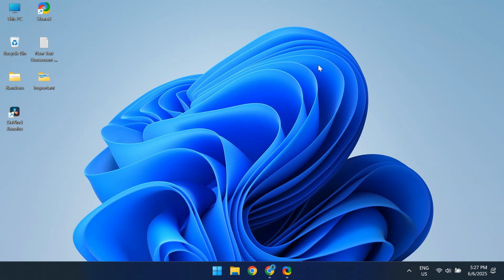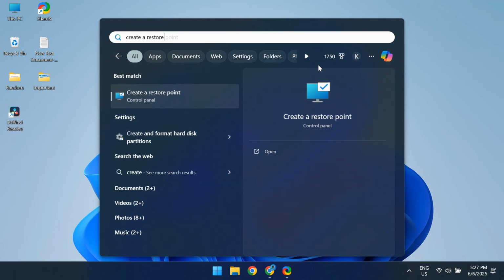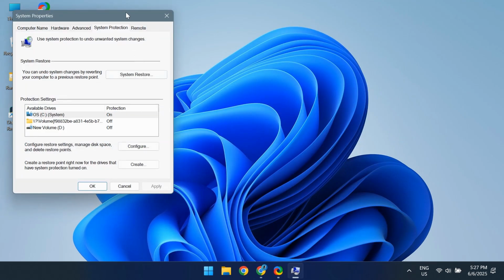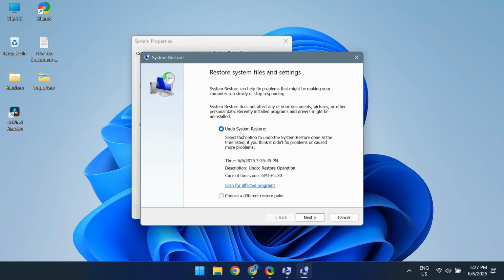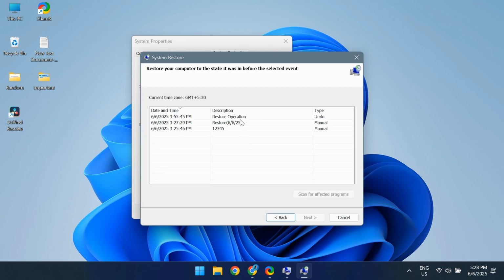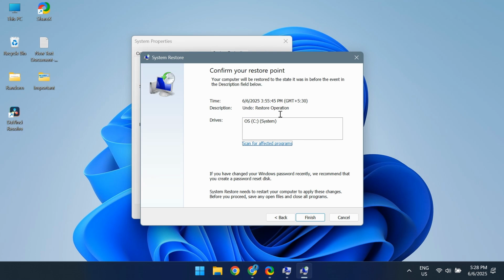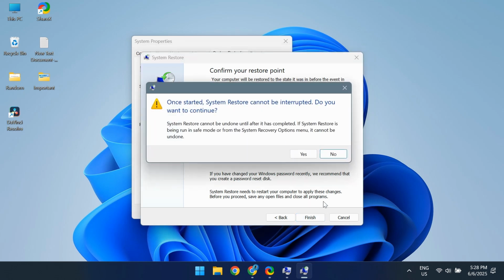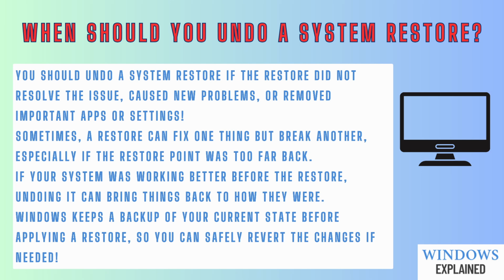How to Safely Undo a System Restore in Windows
Did the last system restore trigger issues on your Windows PC? If so, you can undo the system restore and revert it to the previous state.

It’s a quick process and usually takes about the same time as the original restore!

00:00 Introduction
00:05 Undoing the System Restore
01:22 When to Undo System Restore
01:57 Conclusion